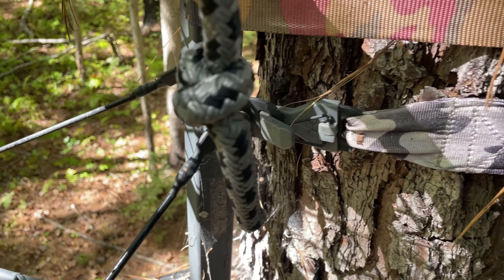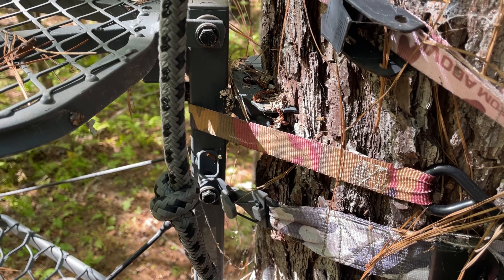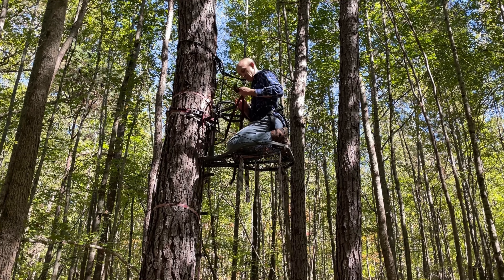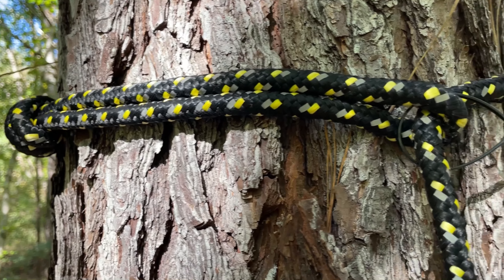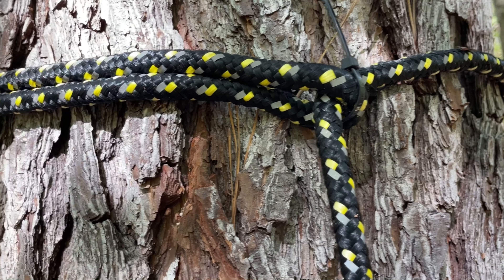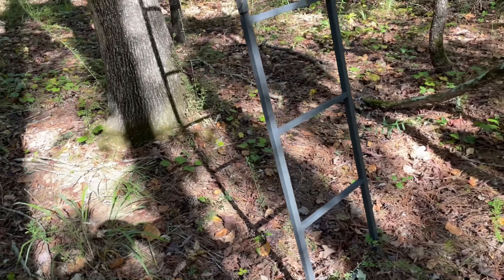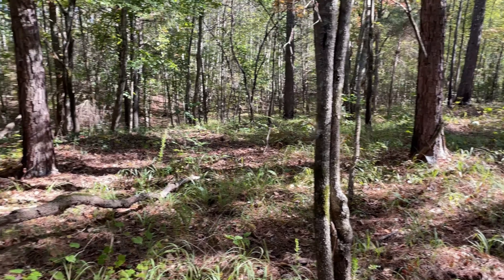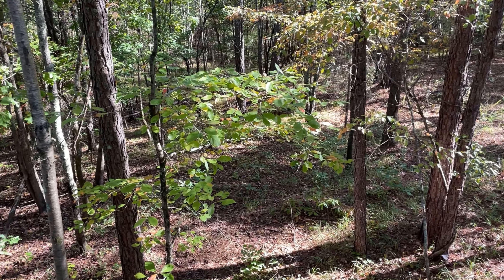Pre-Season STAND PREP. Get prepare for Quiet & Quick Stand Access.